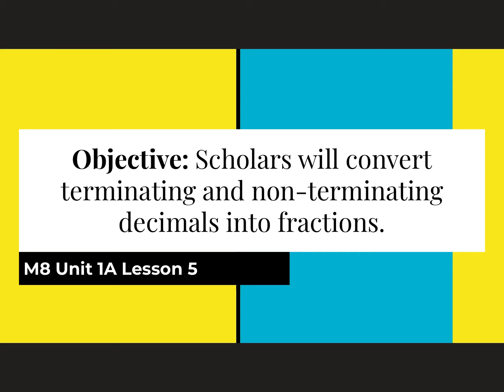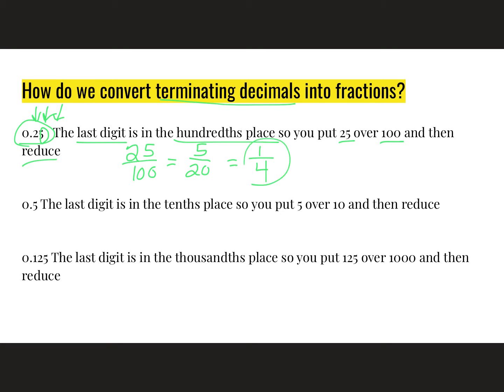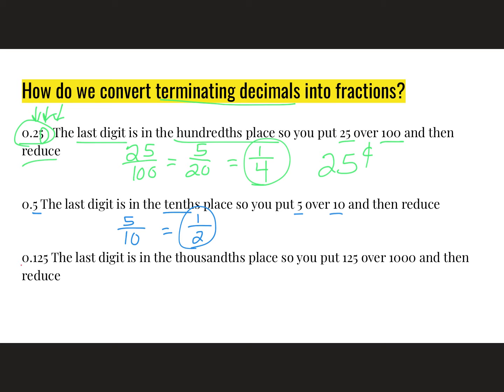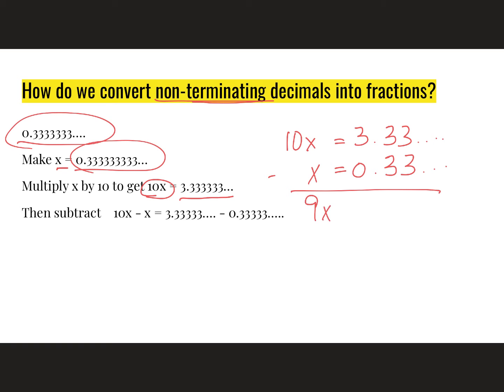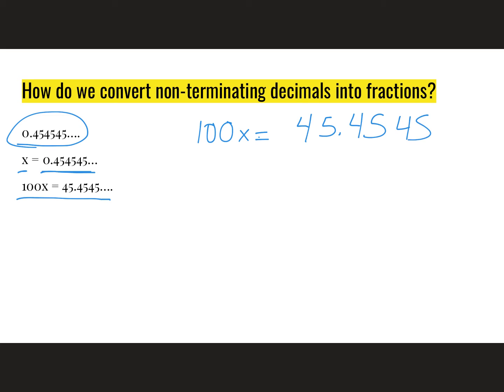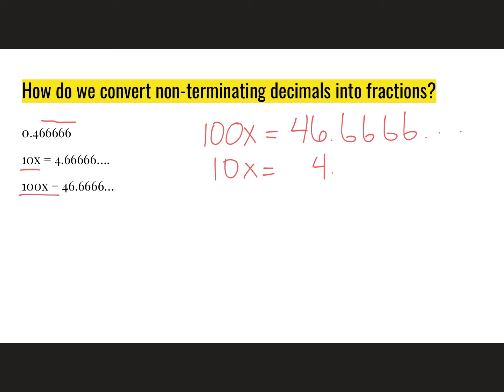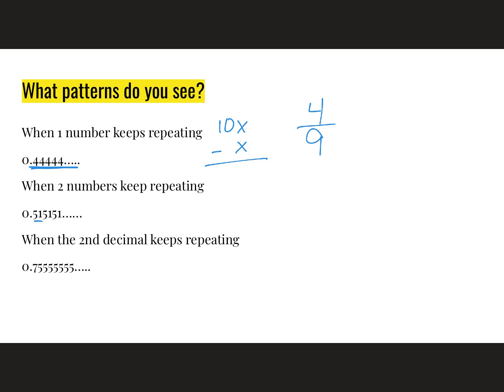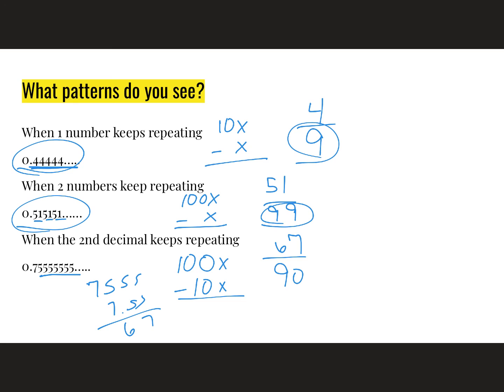M8U1AL5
Converting Terminating and Non-terminating decimals into Fractions